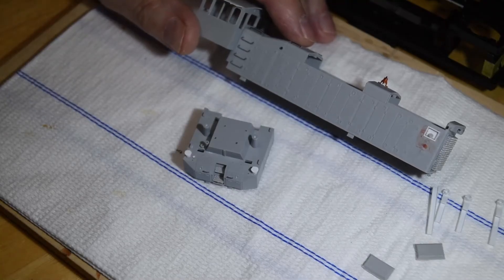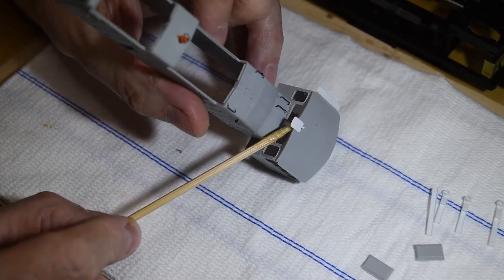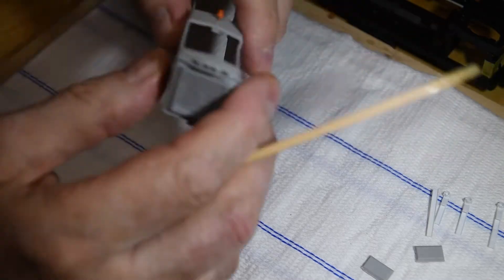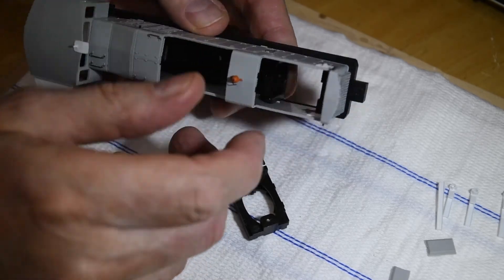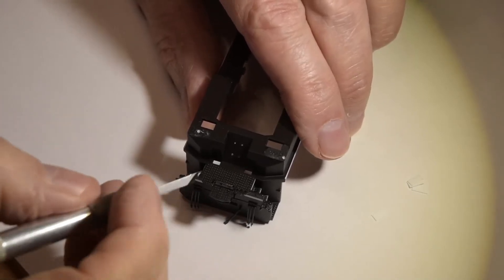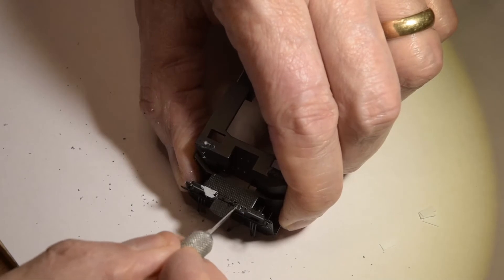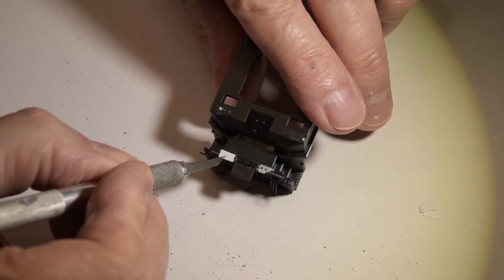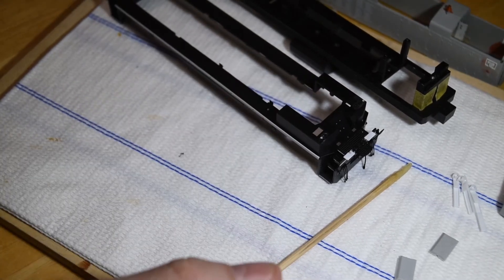The Making of SRY MP15DC # 153 Part 2: Minor Modification and Ditch Light Mounting.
Some modifications for ditch-light mounting @ 3:38 and further prep prior to speaker enclosure build.